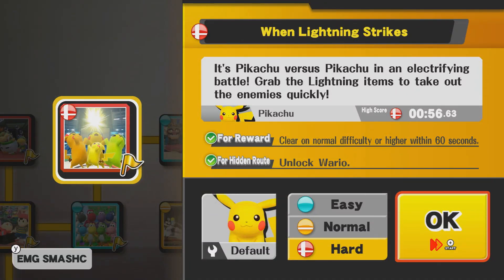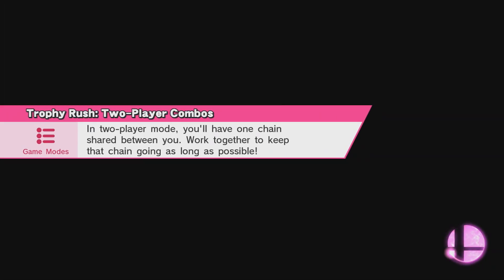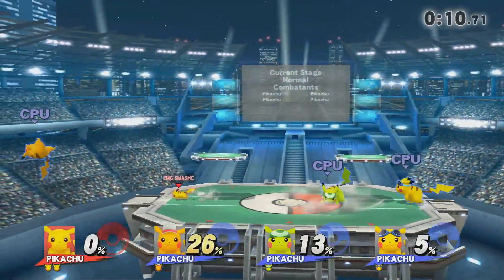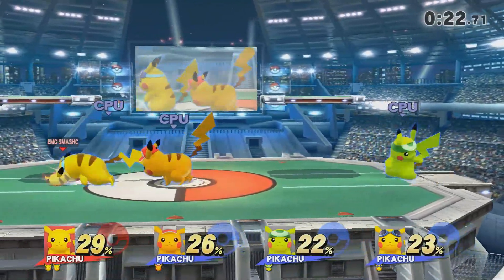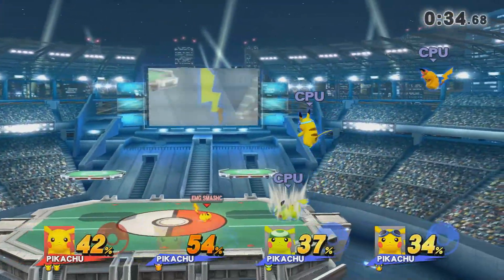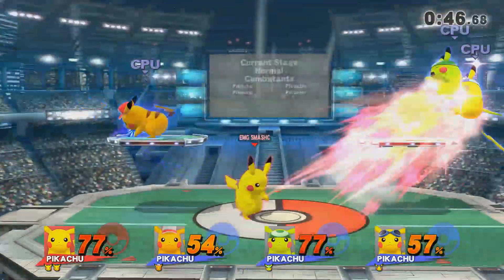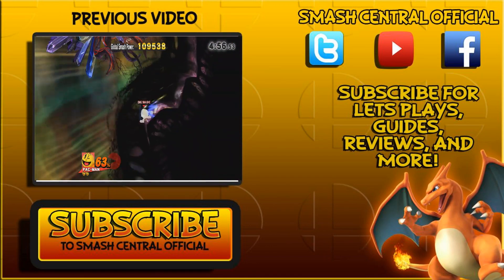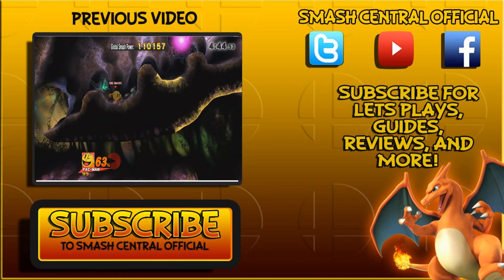When Lightning Strikes - Hard & Reward Clear (Event Mode) - Super Smash Bros Wii U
Let me know which events you're having trouble with and I'll let you know the easiest ways to beat them!

Super Smash Bros Wii U